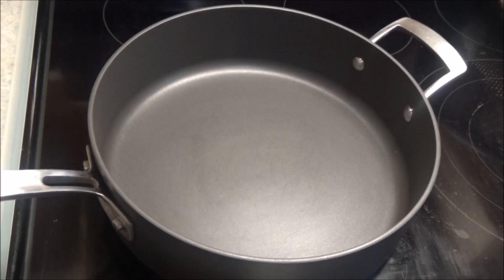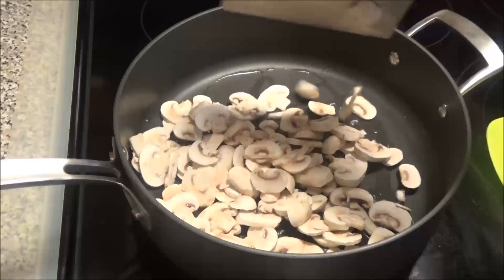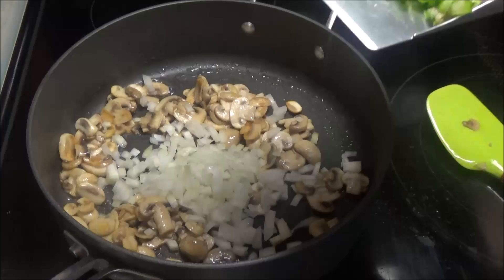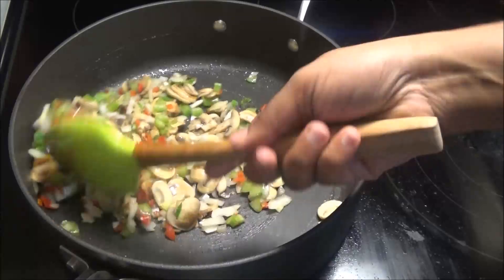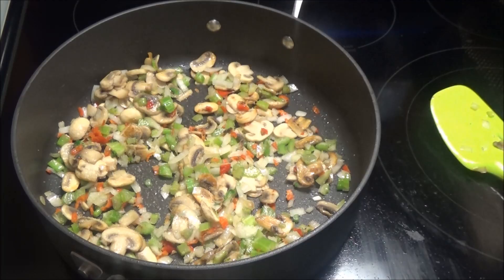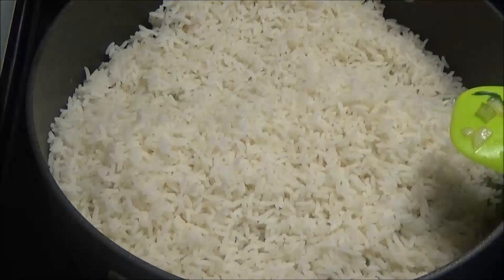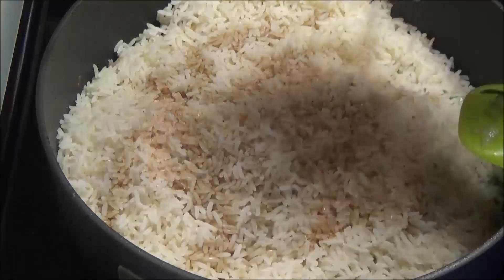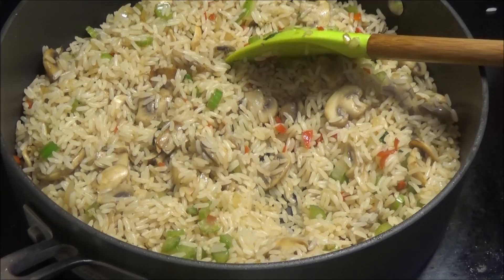Mushroom Fried Rice - Episode 503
1 8oz pack of button mushrooms sliced
1 small onion diced finely
1 stalk of celery finely diced
2 pimento peppers finely diced - or fresno peppers
2 tsp all purpose seasoning - I used chief brand
2 cups pre boiled brown rice - no salt
few dashes of mushroom soy sauce - any brand will work

OR
send product to